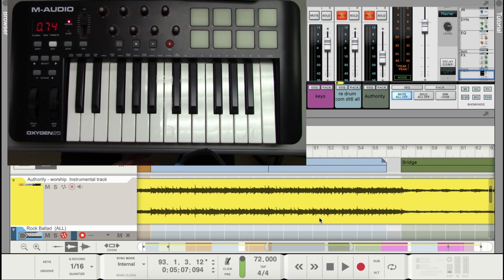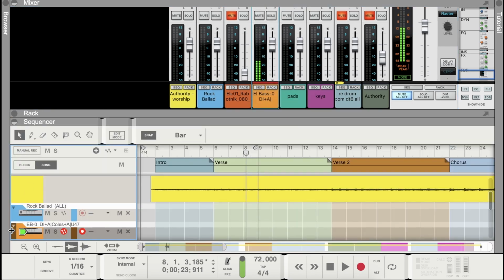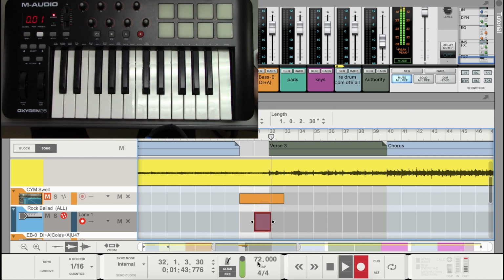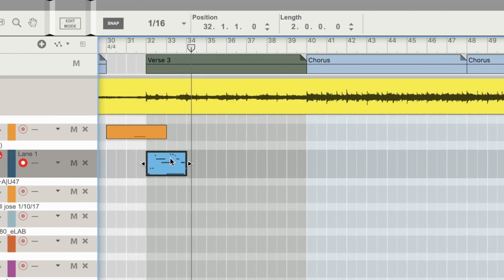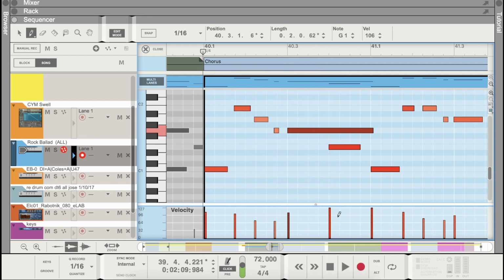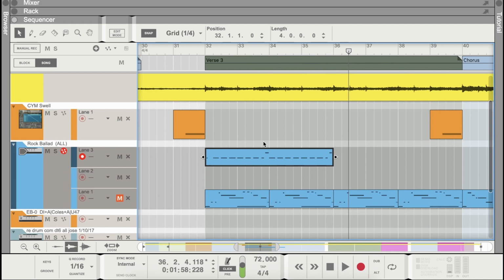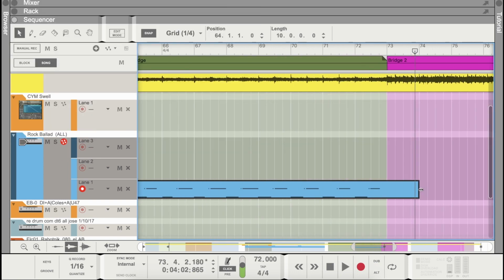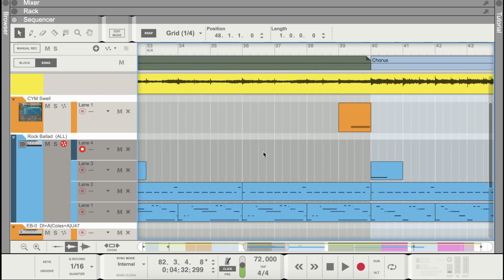How to Learn music production series / cover song Episode #2 / Programming midi drums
In This Video I show you how to get the basic drums programming in your music production journey.

Now you can download the original music track and chords and follow along with me 👇

I run JVCreaZionStudio.com
I'm mixing engineer, producer at Loop community , composer ,

Free bonus ; download the multitracks stems for mixing, Songs and more .
I also share my story on my there;